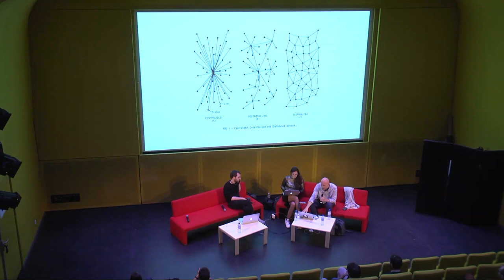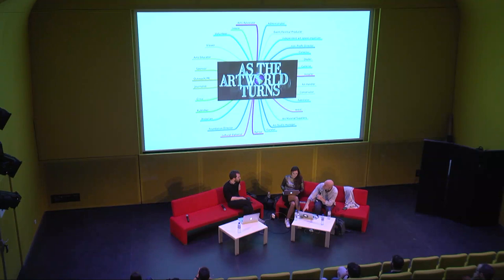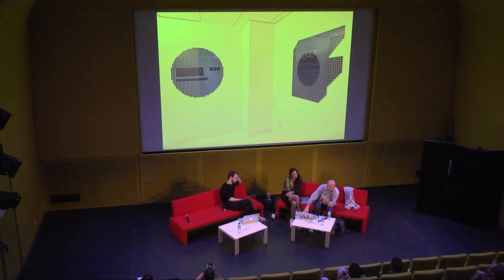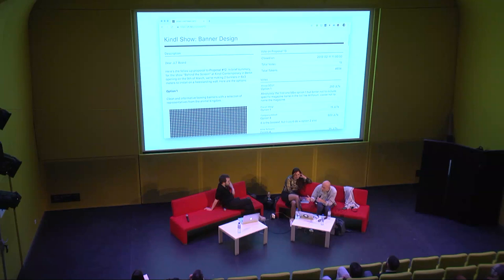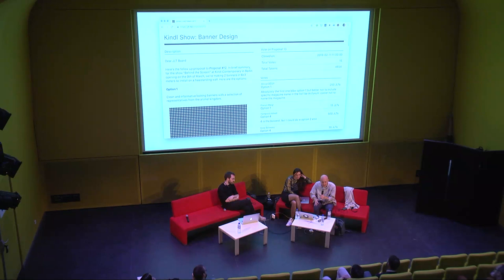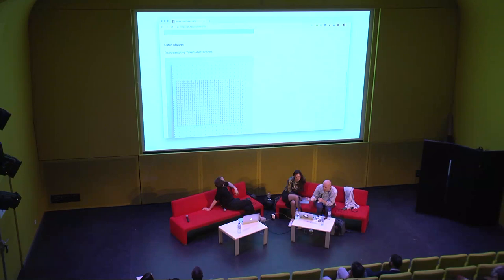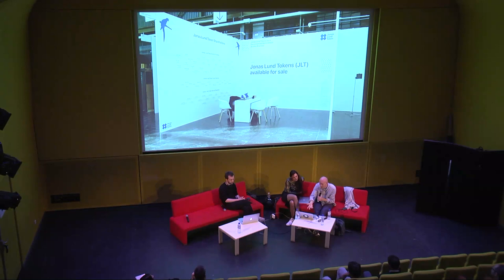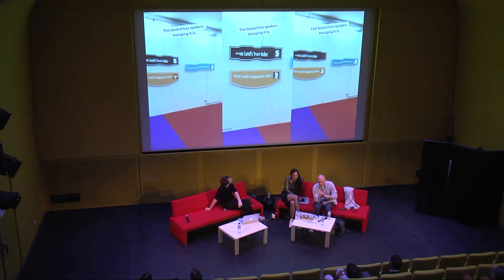NKOTB #7 - Blockchain my heart - Jonas Lund - 16/05/2019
Jonas Lund est artiste. Il applique les méthodes de quantification et d'analyse de données qui prévalent actuellement dans de nombreux domaines à l'art. Il présente le projet JLT (Jonas Lund Token) par lequel l’artiste ouvre les processus de décision liés à sa pratique.

Jonas Lund était l'un des invité.e.s de la sixième séance du cycle de rendez-vous multidisciplinaires New Kids on the Blockchain, organisé par la Gaîté Lyrique de novembre 2018 à juin 2019 et programmé par Marie Lechner, Anthony Masure et Clémence Seurat.

👉 Suivez-nous !